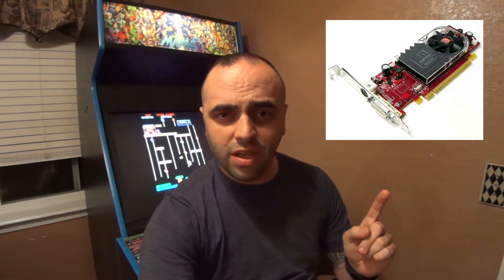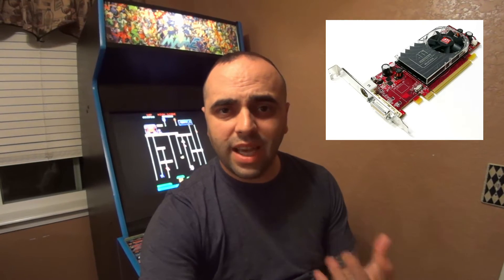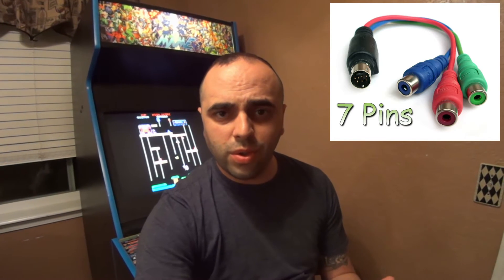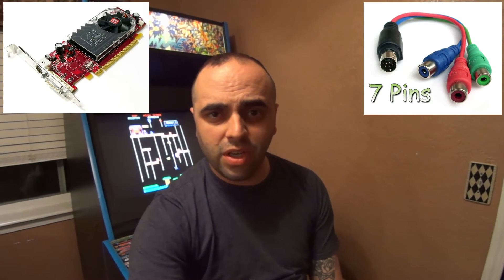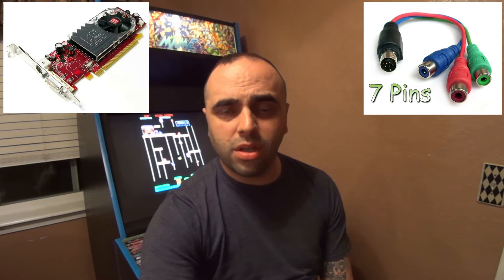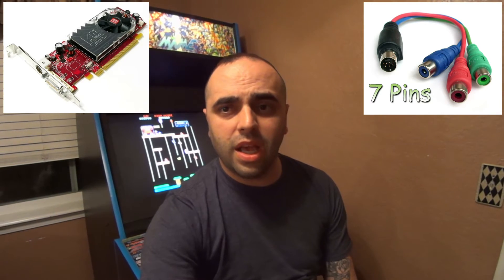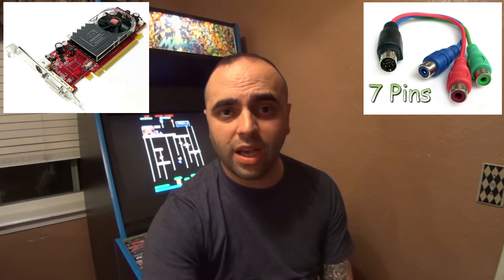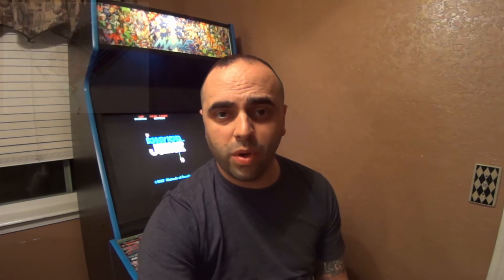How to connect mame to a crt - Computer to crt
A brief rundown of what is needed to connect a mame pc to old crt.

7 pin to hd adapter

Dell radeon 3400 series card